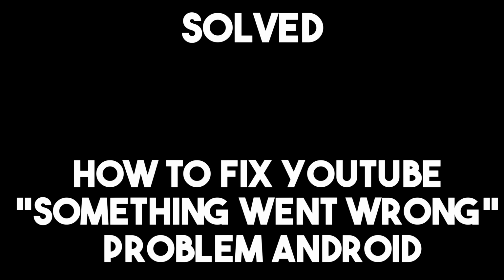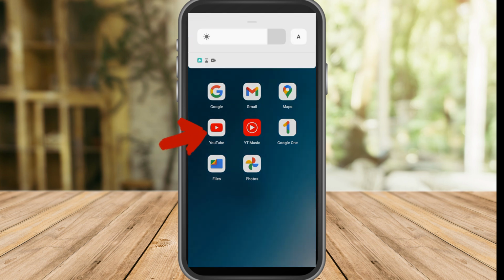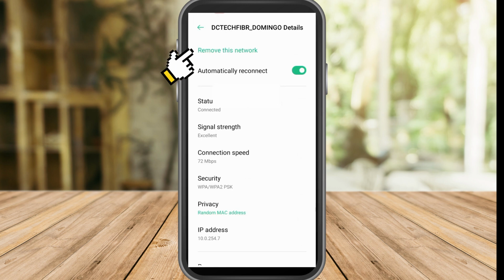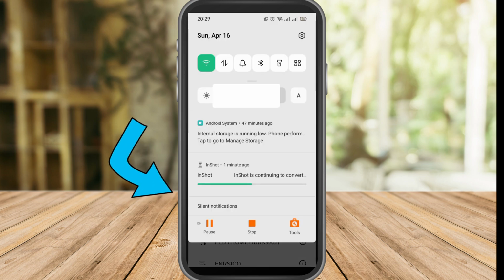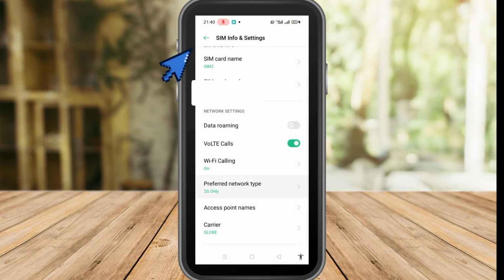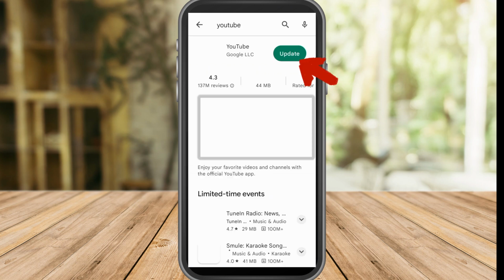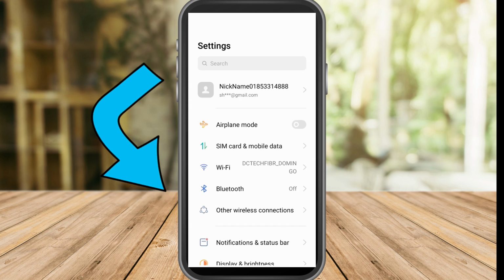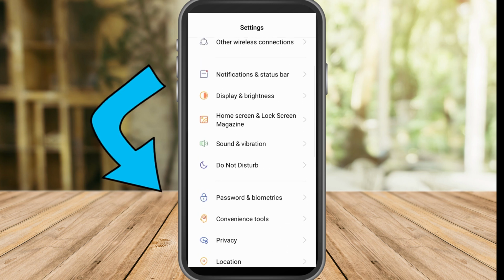How To Fix YouTube "Something Went Wrong" Problem iPhone [SOLVED]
How To Fix YouTube "Something Went Wrong" Problem iPhone

In this video I'll show you How To Fix YouTube "Something Went Wrong" Problem iPhone. The method is very simple and clearly described in the video. Follow all of the steps ifsomething went wrong TouTube iPhone.